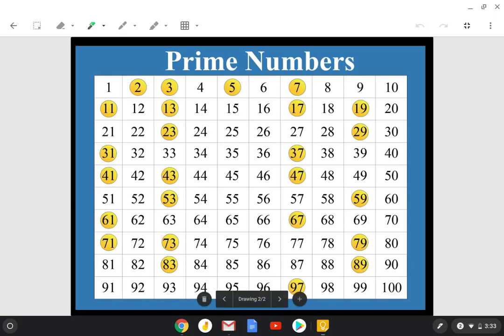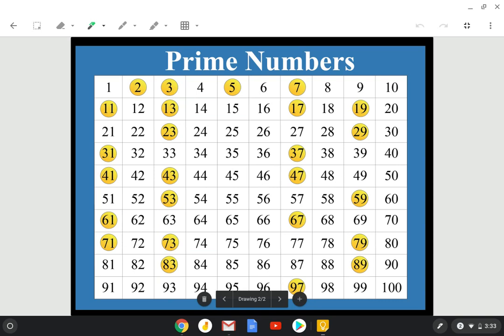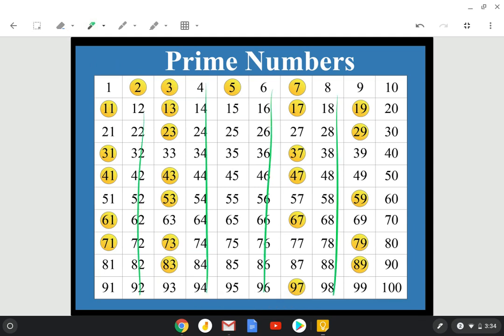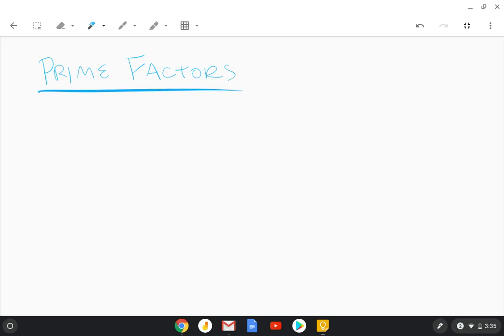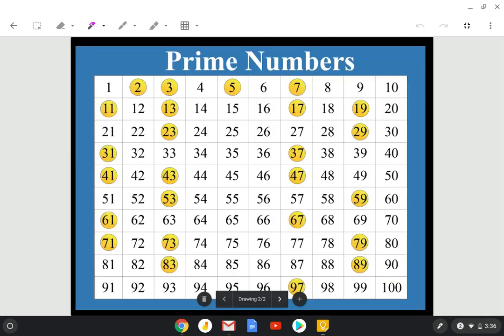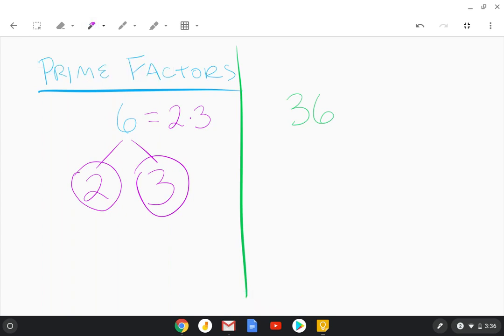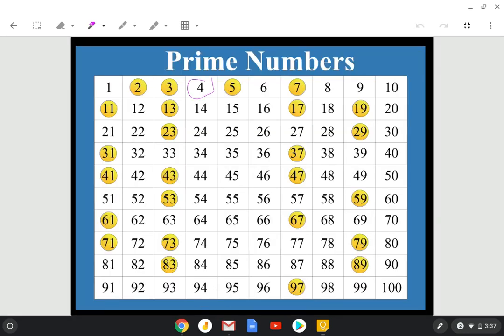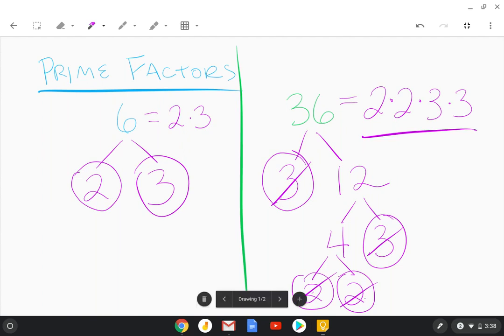Algebra 1, Unit 1, Skill 6